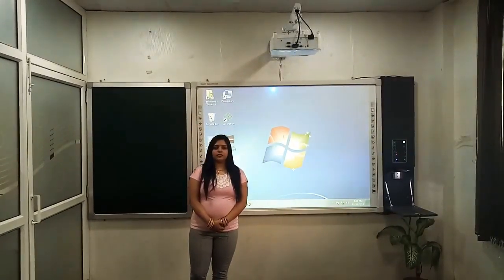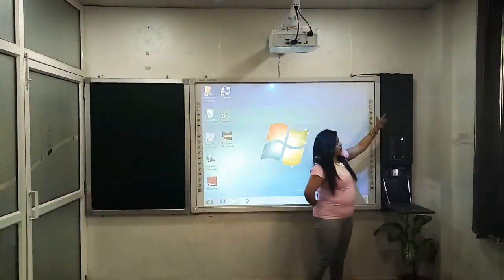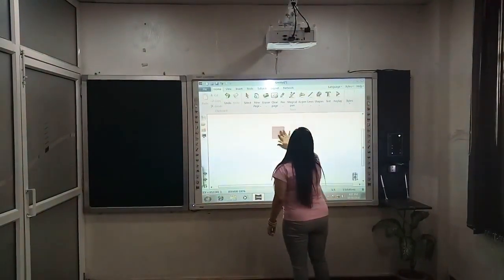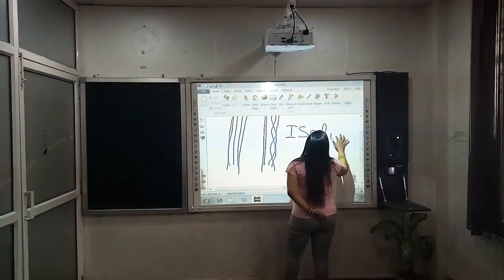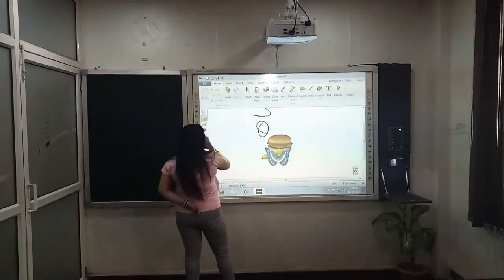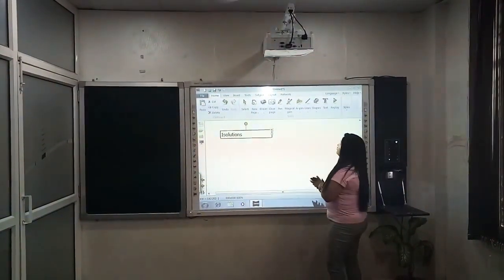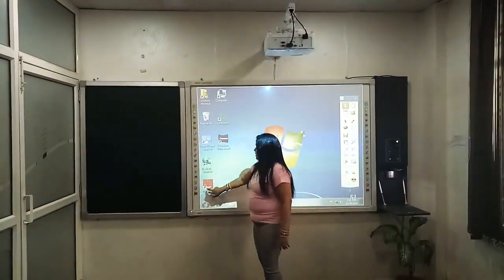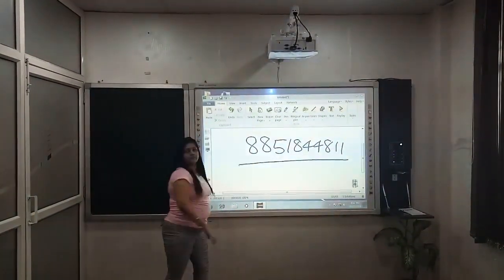Digital Whiteboard Interactive Whiteboard IWB Smart Classroom in India